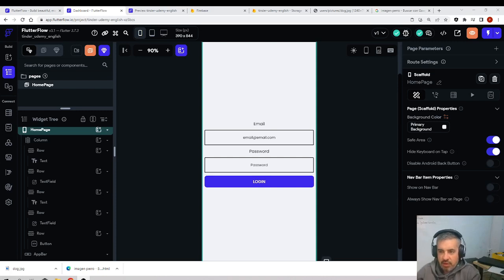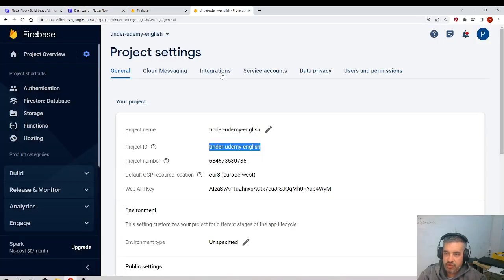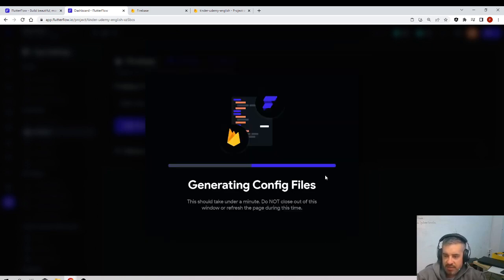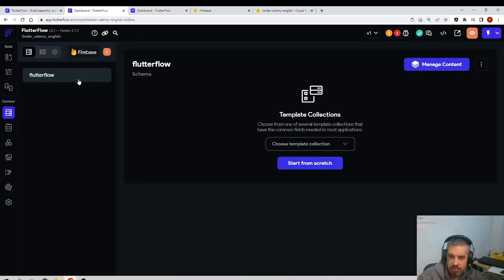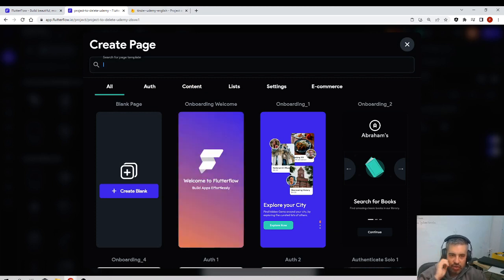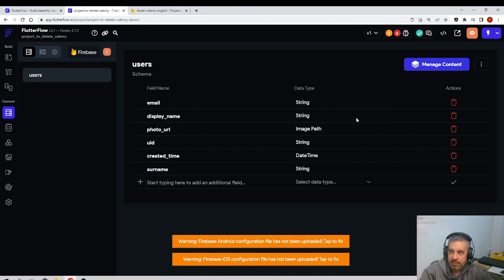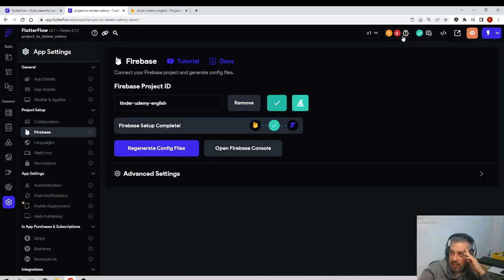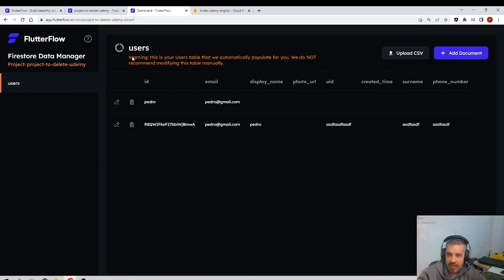4 Connect firebase and flutterflow